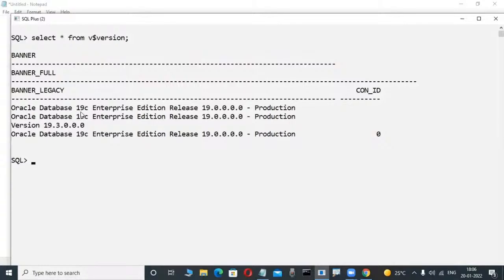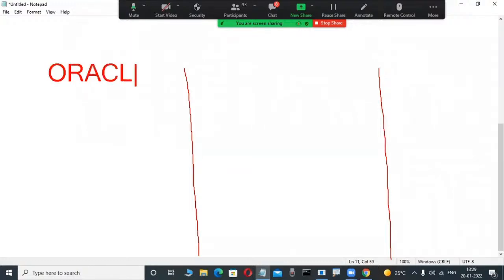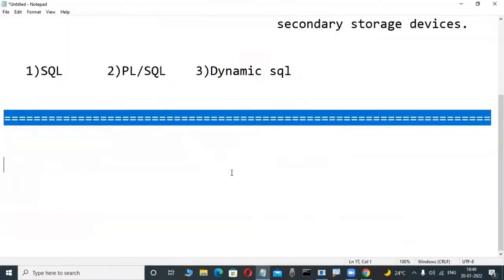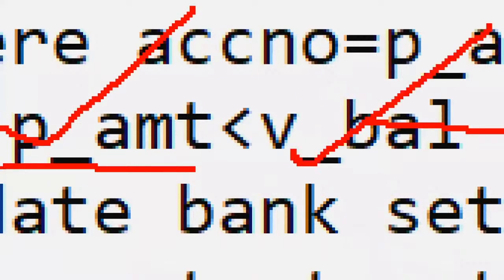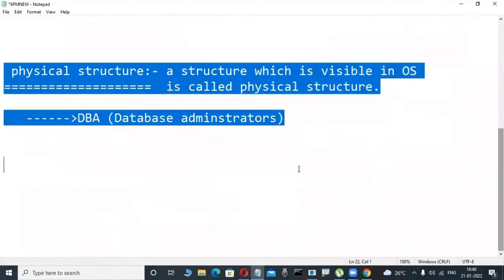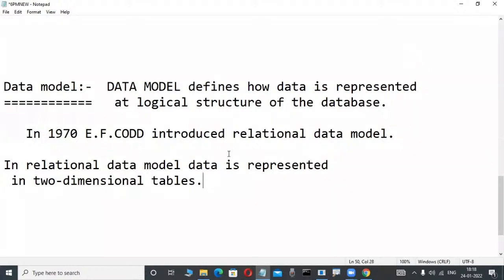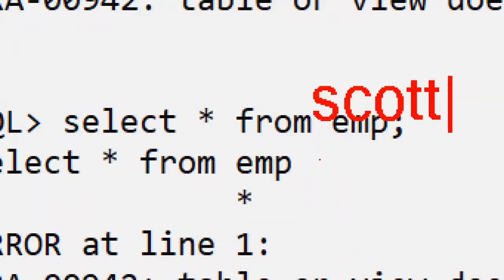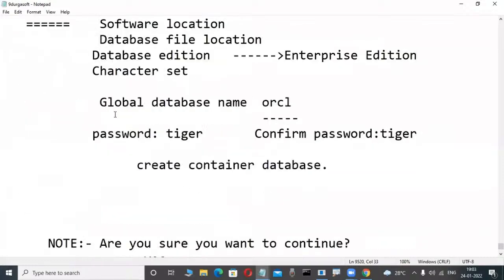ORACLE 19c tutorials by Mr. Murali Sir